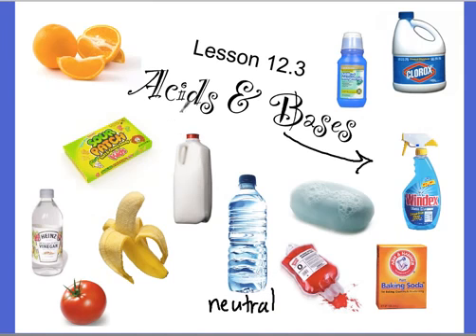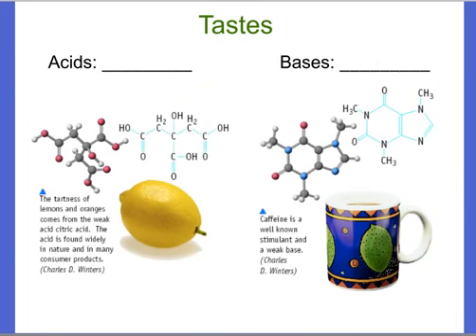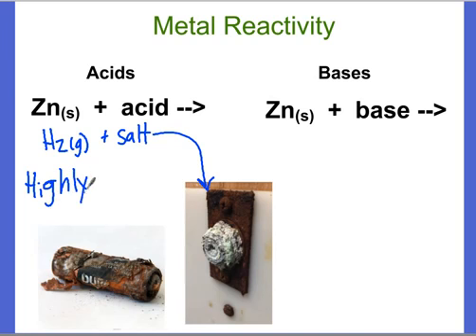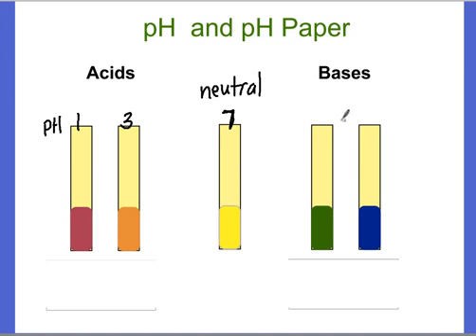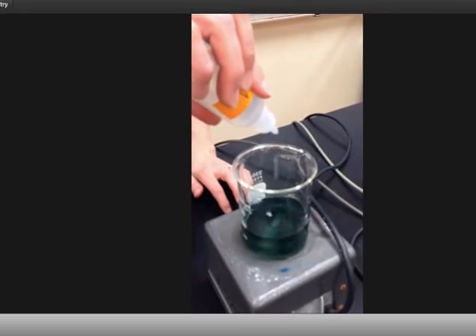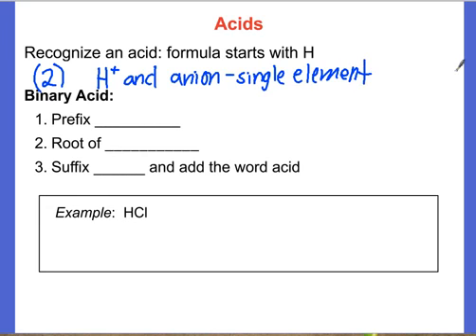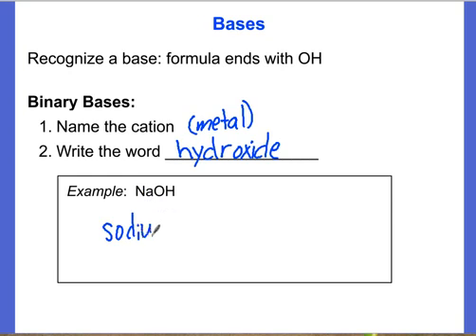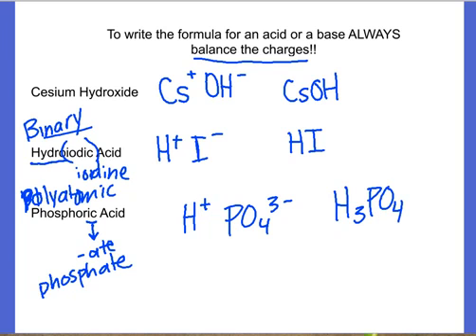Smart Cambridge Academy Properties of Acids and Bases